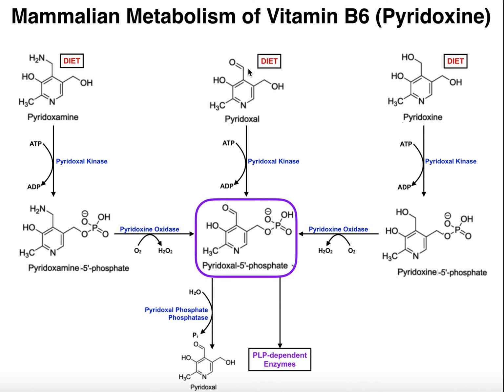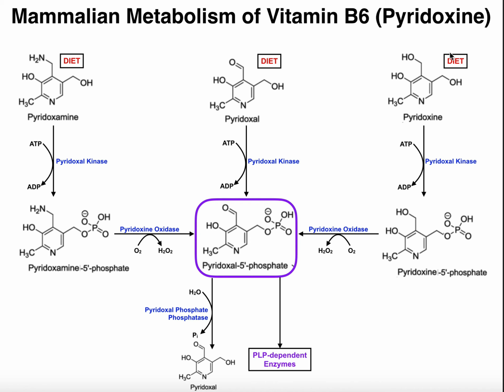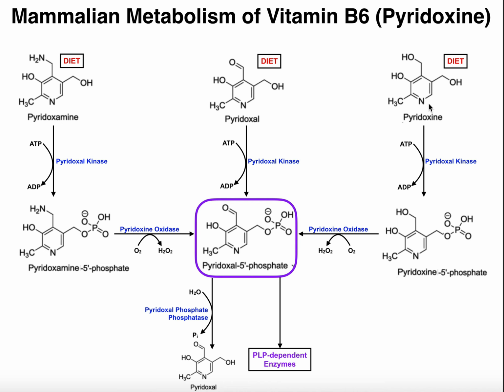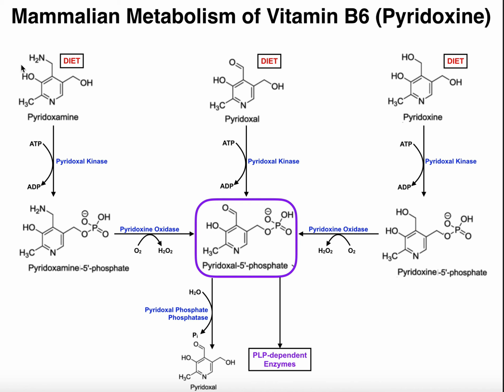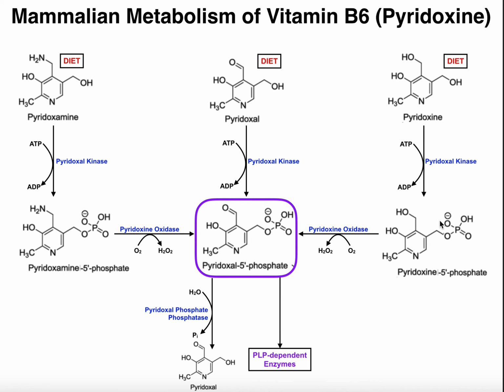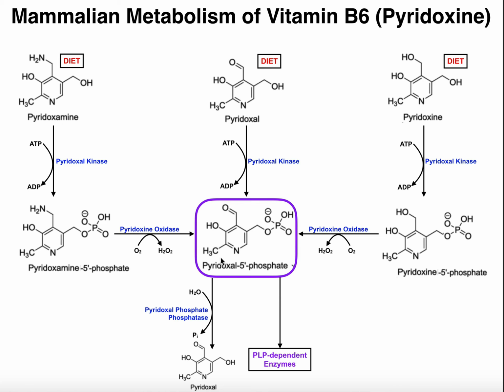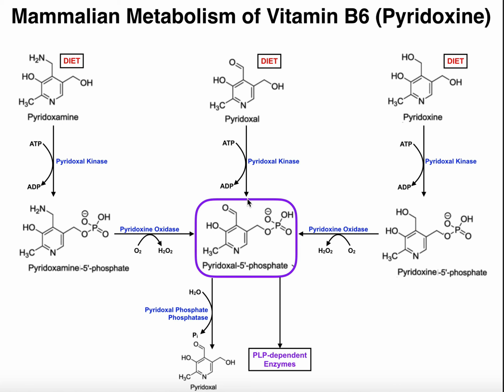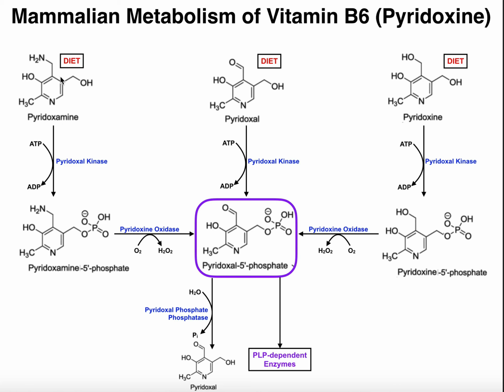Mammalian Pyridoxine (Vitamin B6) Processing & Metabolism